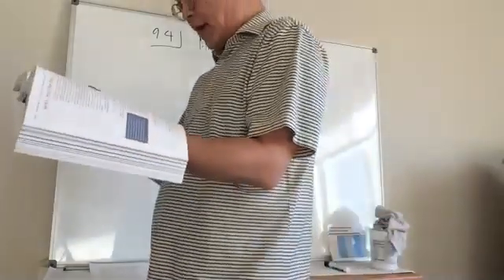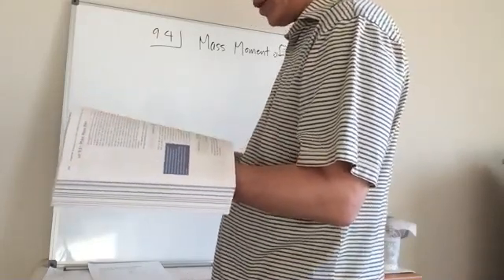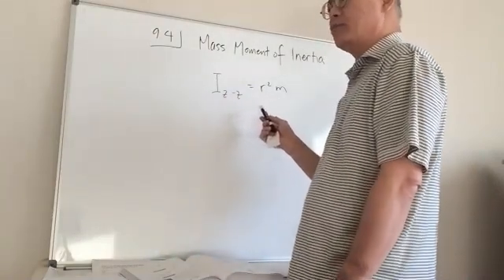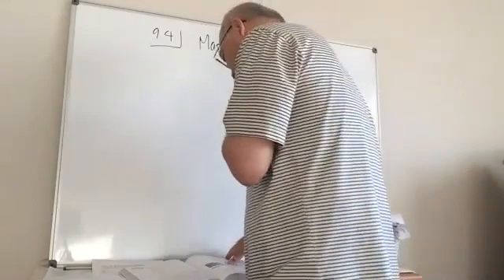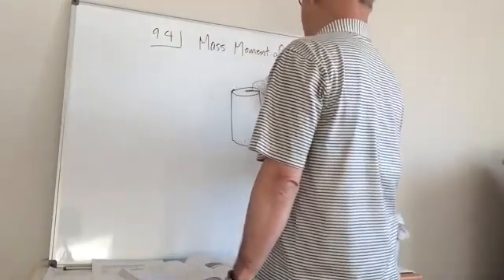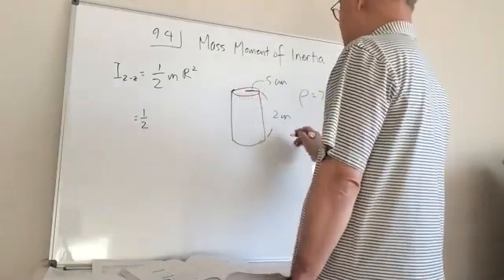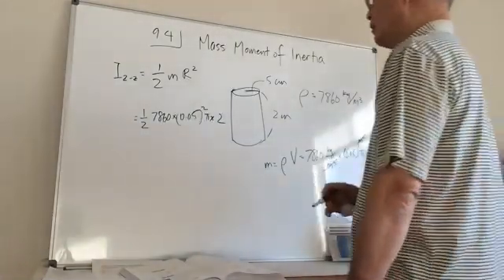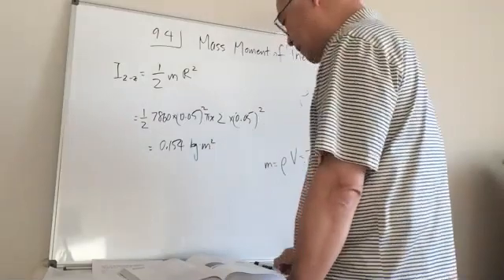Engineering Ch 9.4 20-21